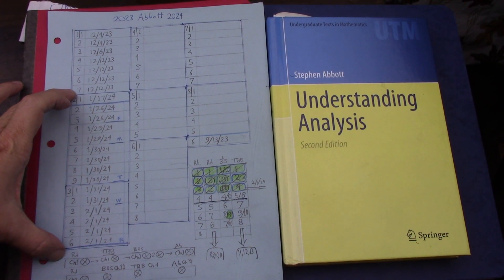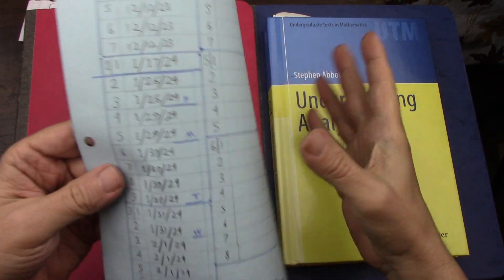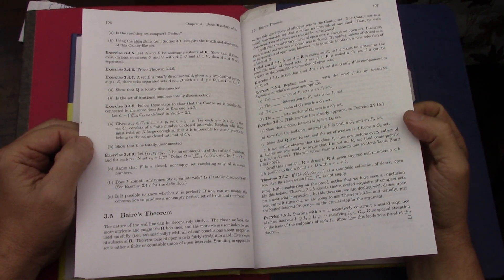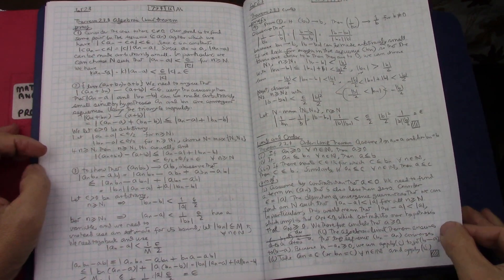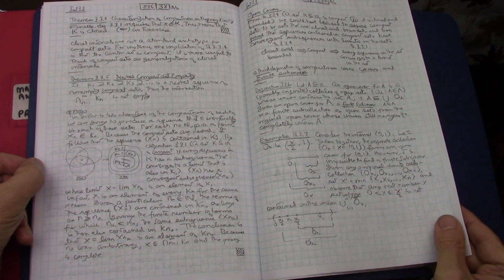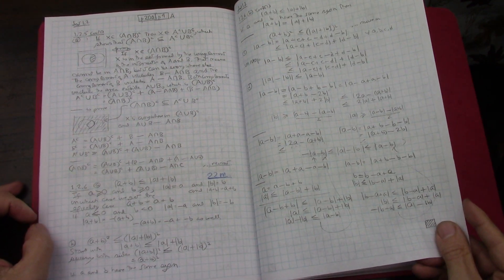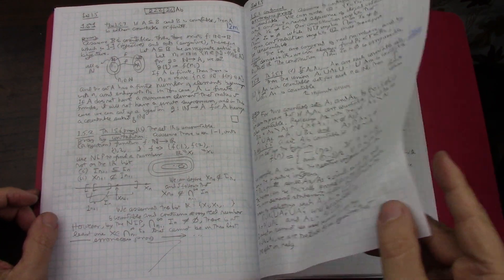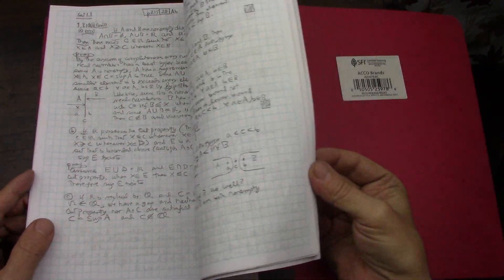108 Understanding Analysis Feb 2024 Abbott Ch 1 2 3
Lectures: Chris Staecker; Real Analysis course lectures based on Abbott